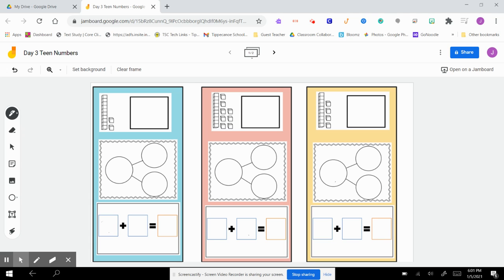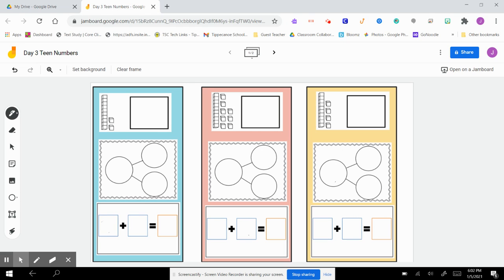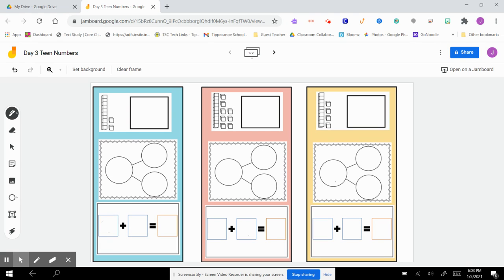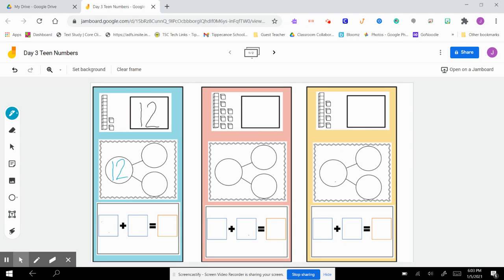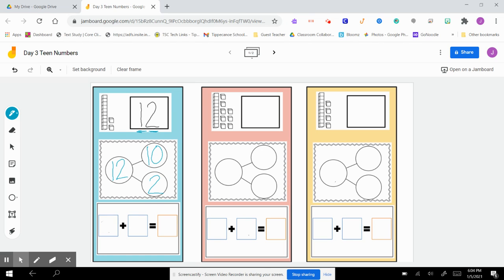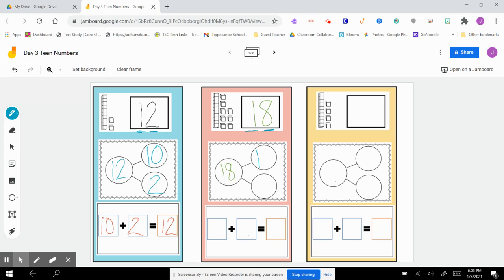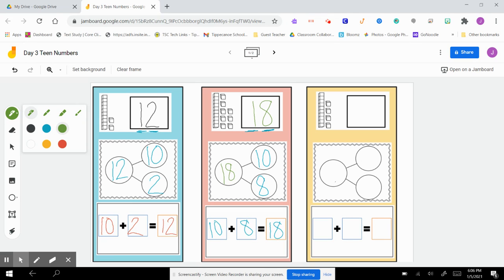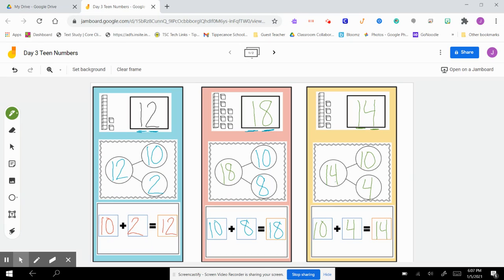Teen Numbers Day 3